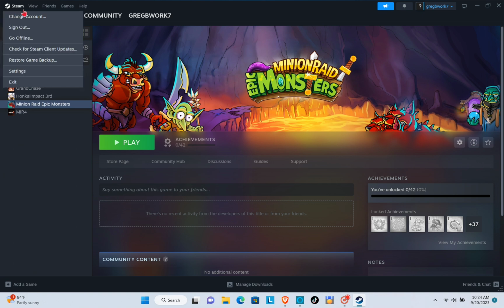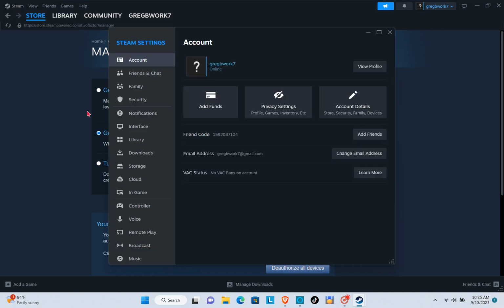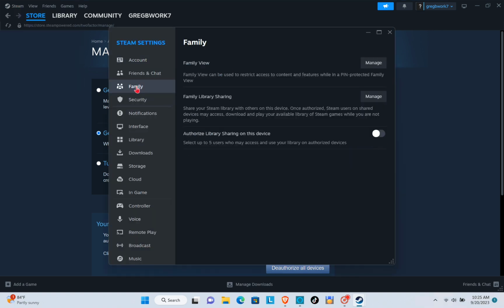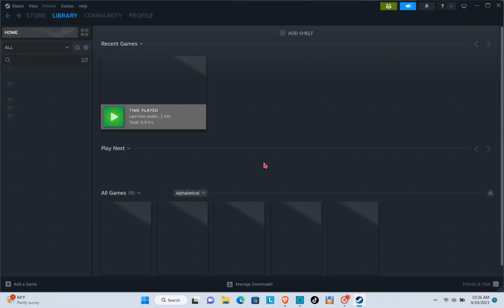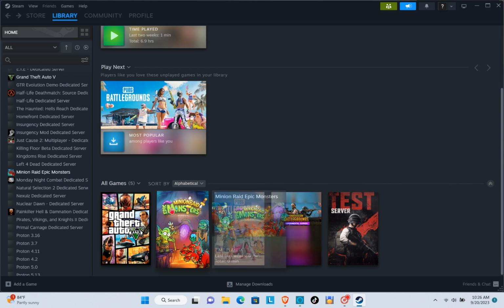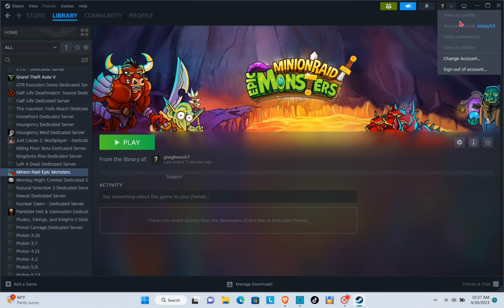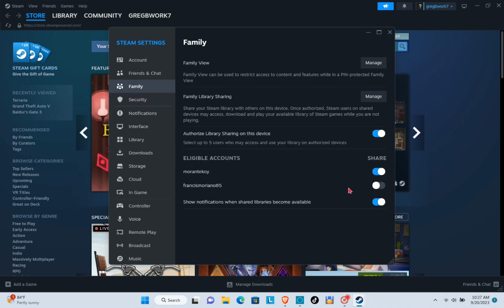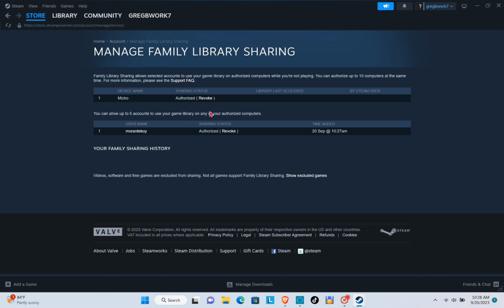How To Family Share On Steam - Complete Guide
Dive into the world of shared gaming bliss with Steam Family Sharing! In our latest YouTube tutorial, we demystify the process of setting up and maximizing Steam Family Sharing. Learn the ropes of enabling and allowing family sharing on Steam, ensuring your loved ones can enjoy your game library hassle-free. We troubleshoot common issues like Steam Family Sharing not showing up or not working, guiding you through solutions to ensure seamless gameplay. Whether you're keen on sharing games with family or friends, this tutorial covers it all. Watch now and unlock the collaborative power of Steam Family Sharing, turning your gaming experience into a shared adventure!